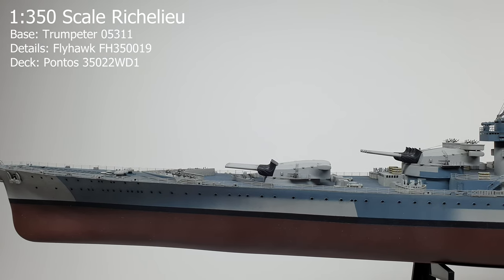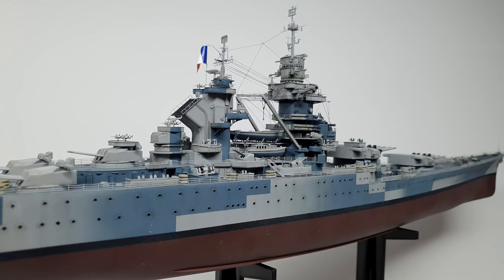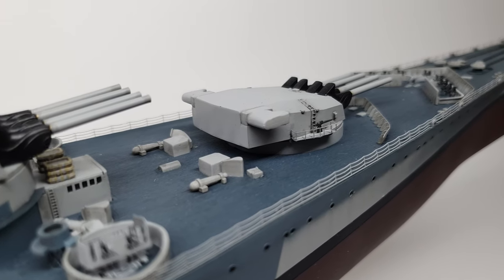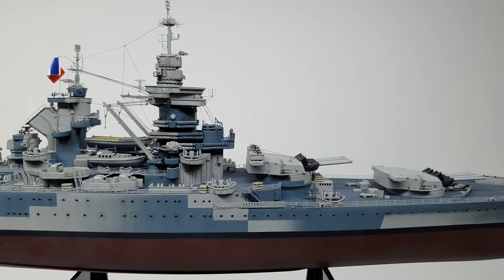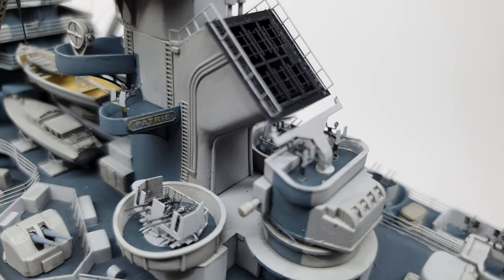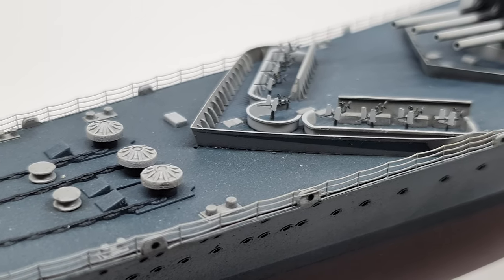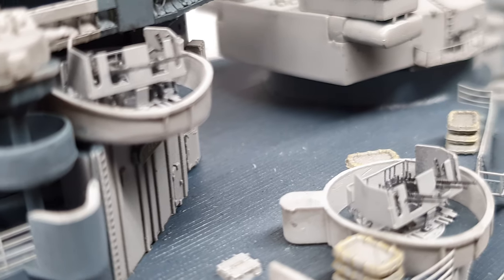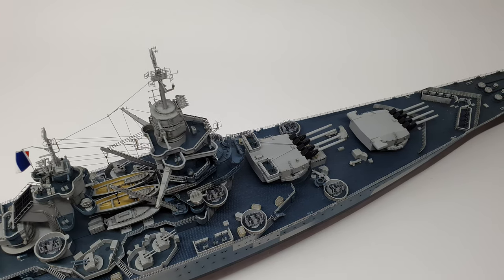1:350 Scale Richelieu Model with Super-detail Upgrade Kit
1:350 scale model of French Battleship Richelieu

00:00 - Introduction
01:02 - Kit Complexity
01:45 - Camouflage
02:33 - Detail Upgrade Kit
03:09 - Some History of Richelieu
05:33 - Lessons Learned from the Build
07:37 - Conclusion